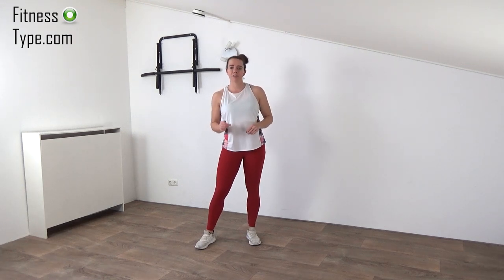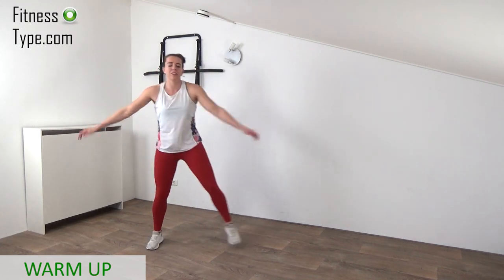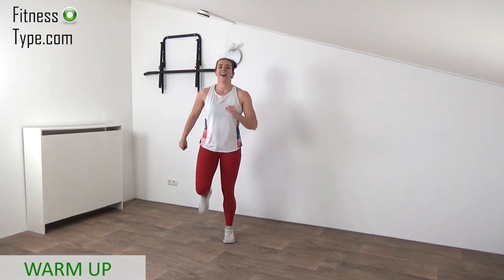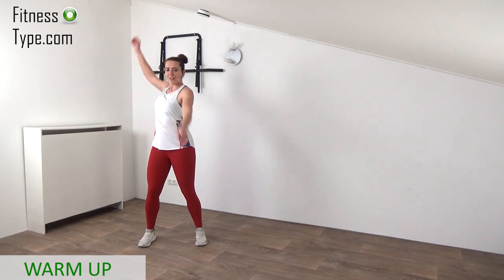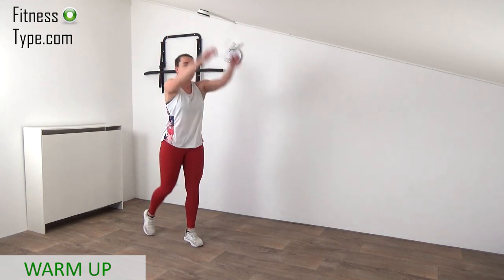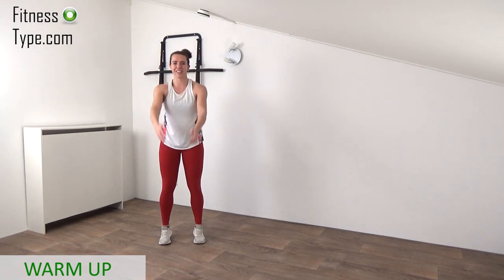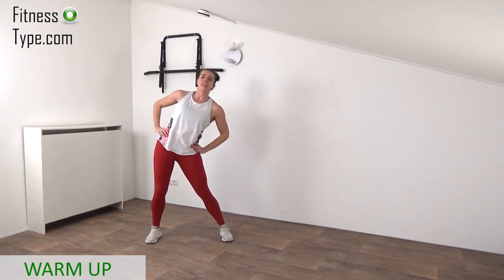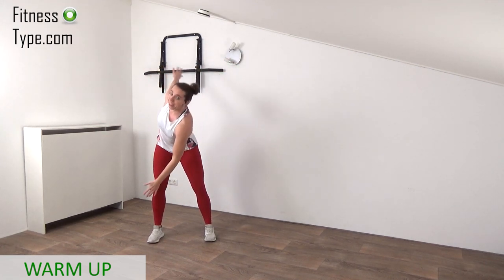10 Minute Warm Up Exercises Before Workout – Knee friendly Warm up – No Jumping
This warm up consists of exercises that are knee friendly and contains no jumping at all. It takes about 10 minutes complete and is ideal for a good warming before moving on to your main workout. This can be anything from a beginners workout to an intense HIIT workout or even strength.

Marischa